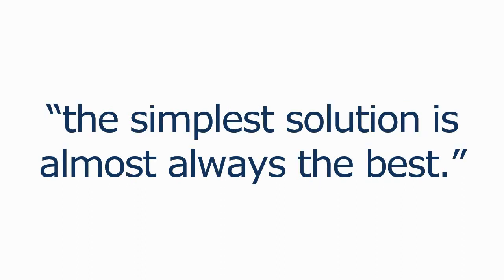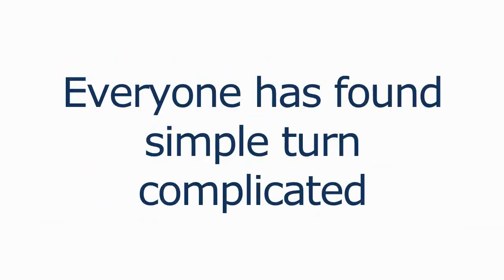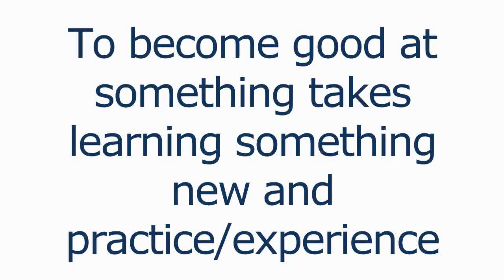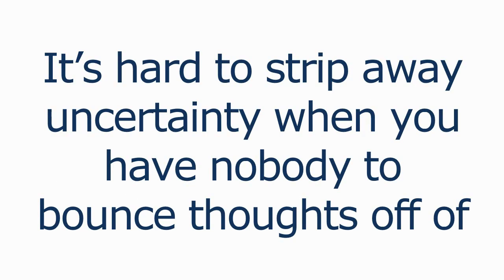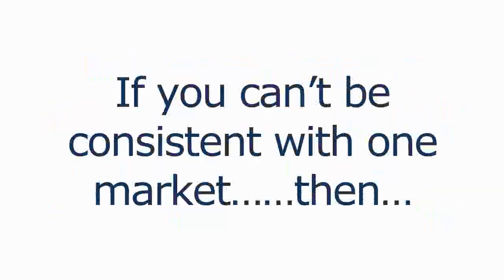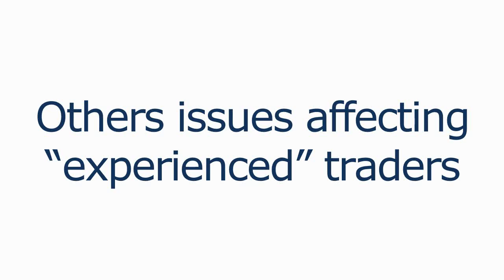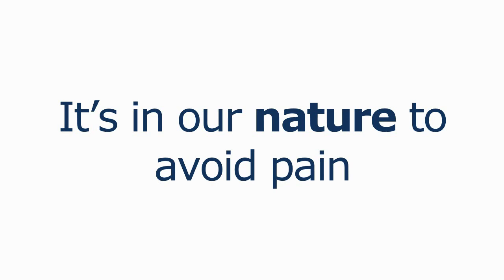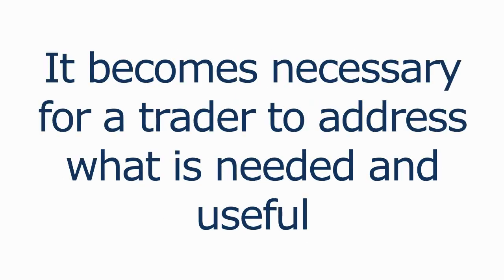Keep Trading As Simple As Possible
At what point has your trading become over-complicated?

Some traders can have many variables in their trading plan and do fine.

Others can get overwhelmed when there are too many things to consider for a trading setup.  I’m sure we’ve all felt that way at times.

There is no simple answer because it depends very much on the individual and their capacity.

Even though Occam’s Razor states: “the simplest solution is almost always the best.”, simple for you may mean complicated for me

If you agree that you need to “find simple”, how do you get there for your own trading?

NetPicks Services are offered for educational and informational purposes only and should NOT be construed as a securities-related offer or solicitation or be relied upon as personalized investment advice. We are not financial advisors and cannot give personalized advice. There is a risk of loss in all trading, and you may lose some or all of your original investment. Results presented are not typical.